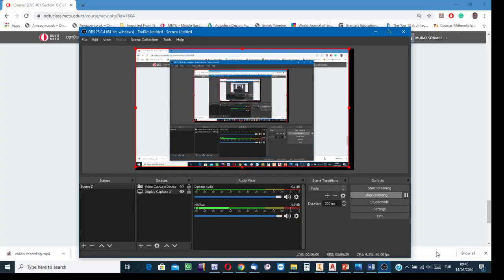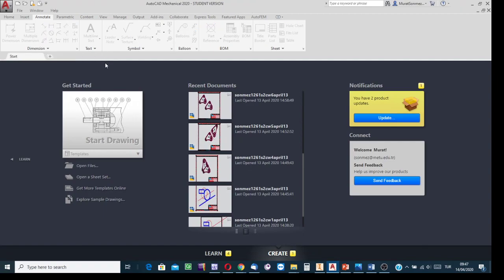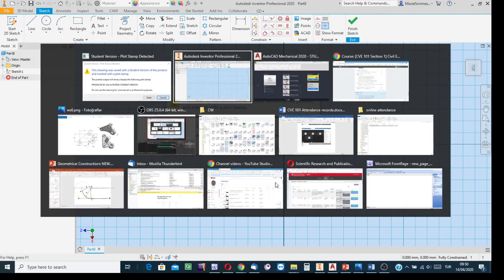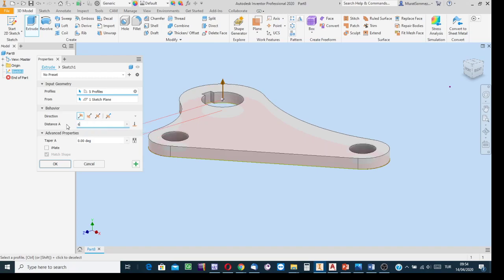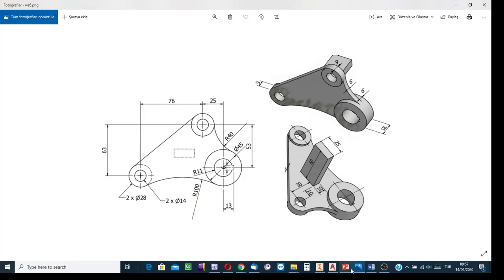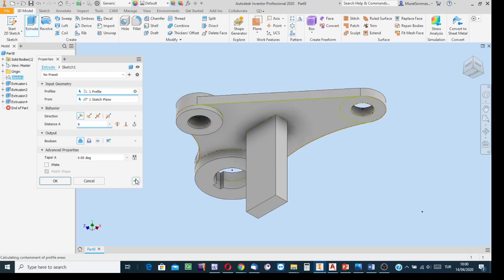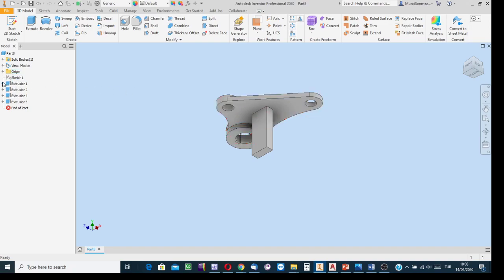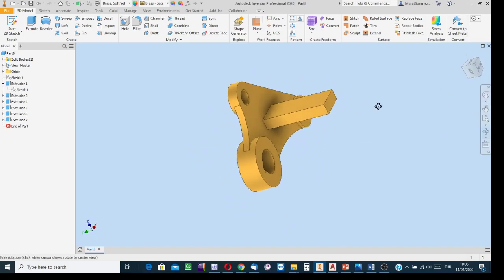WS6-from AutoCAD to Inventor-Solid Model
This video demonstrates how a view is exported from 2D AutoCAD to Inventor and then the solid model is created